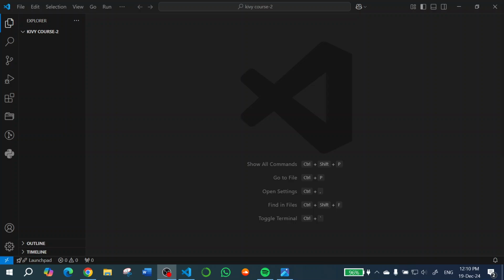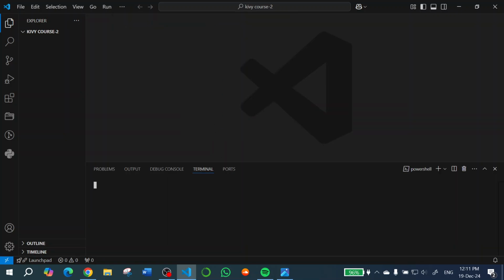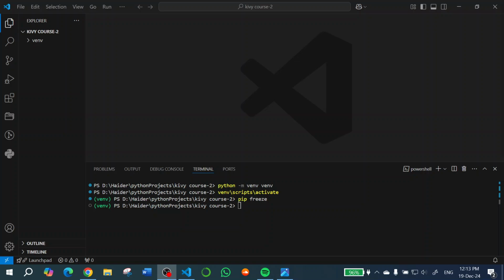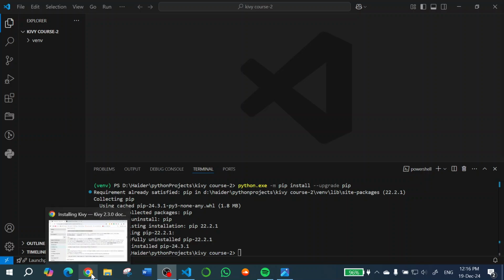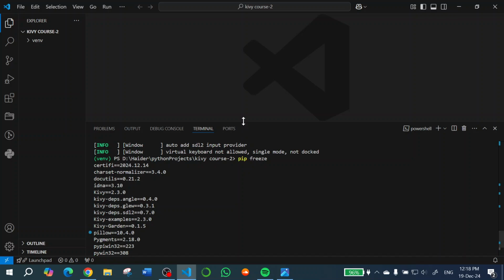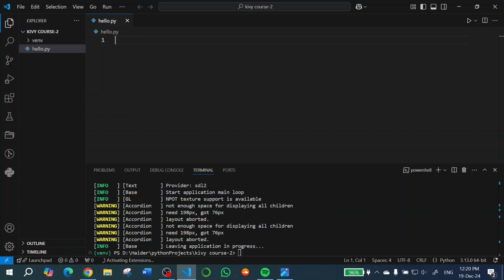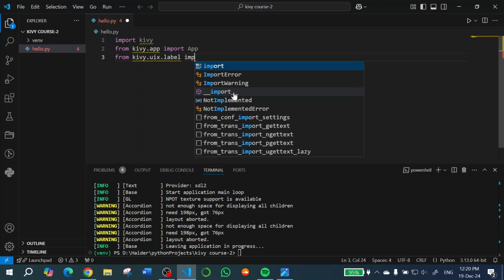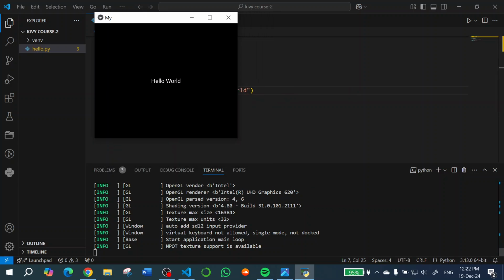How to develop cross platform apps in Python Kivy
There are different cross platform development tools like Flutter from Google. But with the rising trend of Python being used everywhere the market for Python developers to develop cross-platform apps is Growing.

I want to start a series of tutorials for developing cross-platform apps in Python Kivy. This is an introductory video.
Steps involved:
Install kivy
python -m pip install "kivy[base]" kivy_examples
python -m pip install --only-binary Pillow "kivy[base]"
python -m pip install "kivy[base]" kivy_examples --no-binary kivy

With Python Kivy our single codebase will be used to develop an app that works on Android, Windows, Linux and Mac.